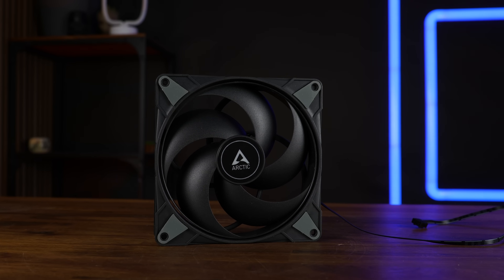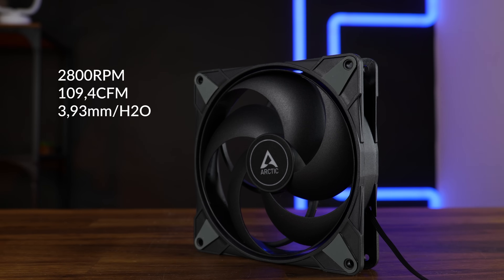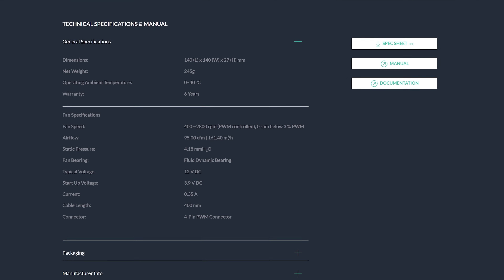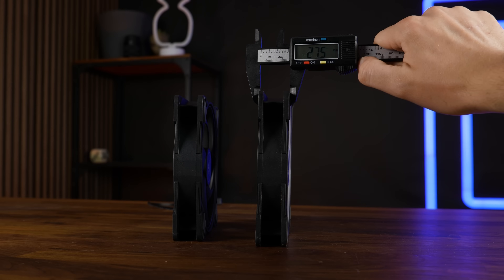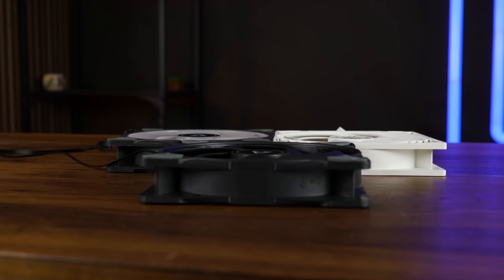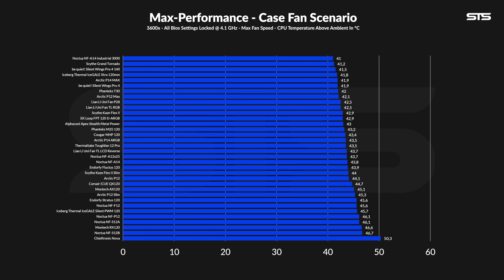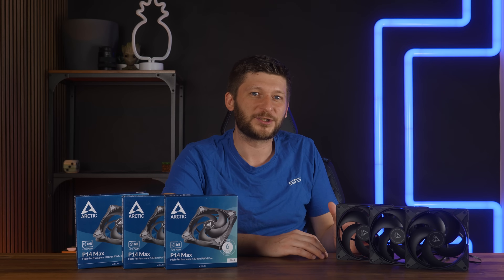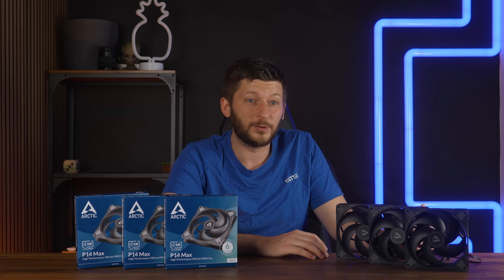Arctic P14 Max - The Monster 140mm Fan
Arctic just created a monster. While spinning at 2800RPM, the P14 Max doesn't have the same issues its smaller counterpart had! Featuring a fluid dynamic bearing, this not only ended up as a very good case fan but also as one of the best radiator fans we have seen so far!

- Soon

00:00 Arctic P14 Max Intro
00:38 Features
04:10 How We Benchmark
06:32 Case Benchmark
09:15 Radiator Benchmark
10:25 Noise Examples
10:53 Summary
12:25 Bye